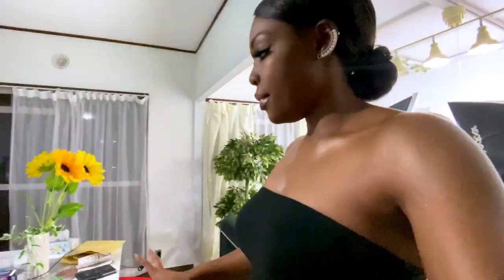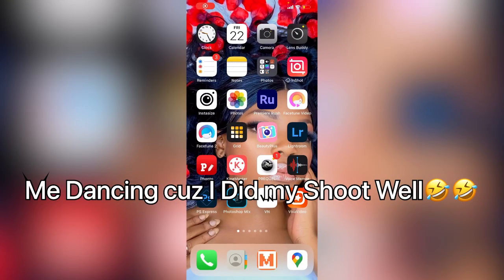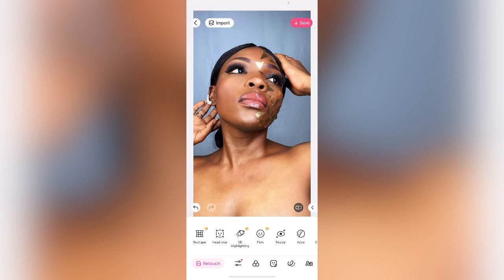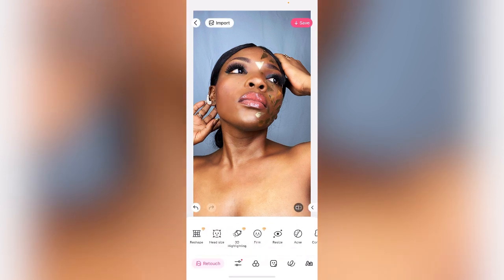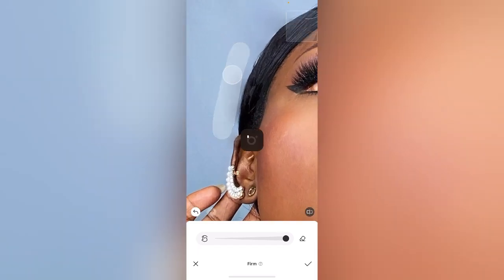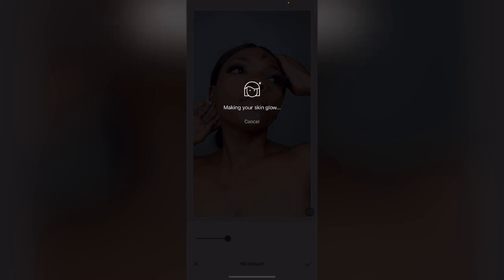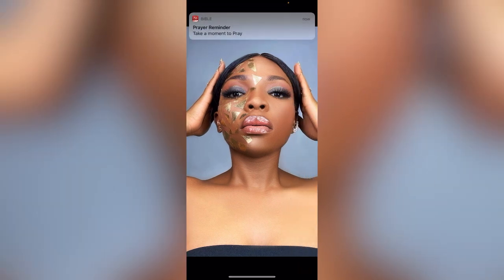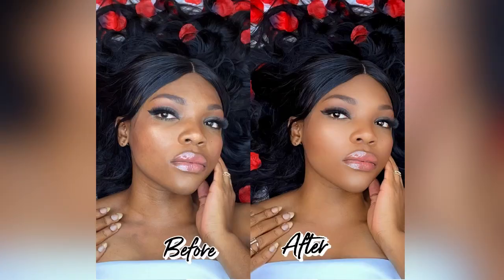HOW TO SHOOT AND EDIT PICTURES LIKE A PROFESSIONAL WITH IPHONE | DIY Home Studio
Hey loves,
So this is my birthday Photoshoot vlog, I would like to show you how I got these amazing photos by myself at homewith just my iPhone.

I had to set up a home studio to do this shoot. You really don't need much to achieve awesome pics. An iPhone can do it for.

I enjoyed filming this and I hope you do enjoy it too. Let me know if you do same or have any suggestions in the comment section.

Let's be friends 😍via